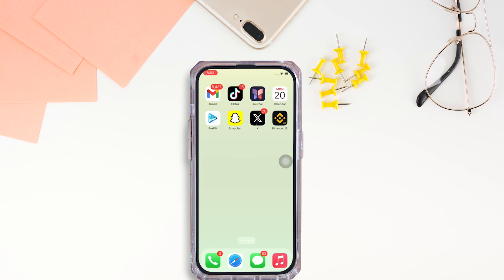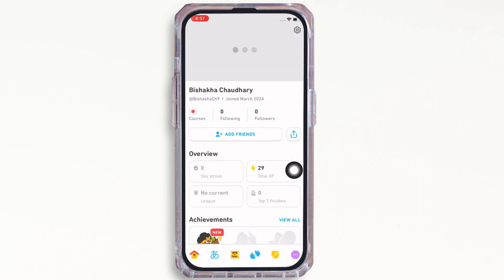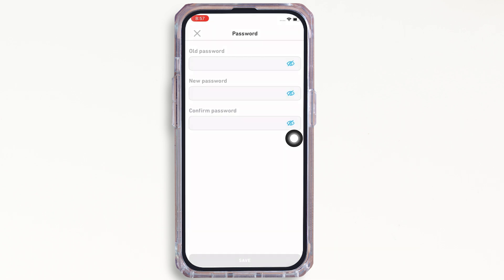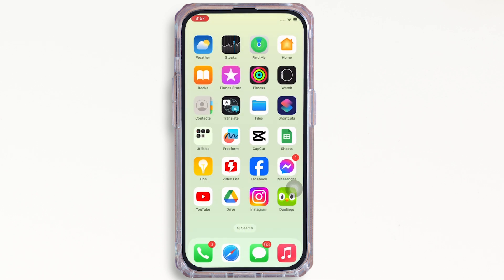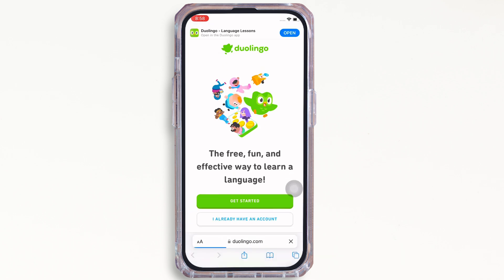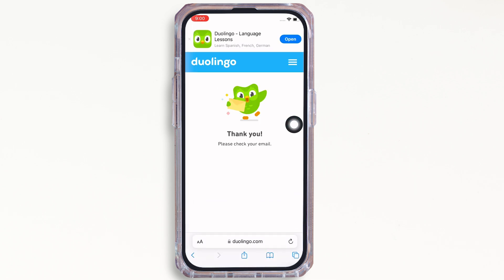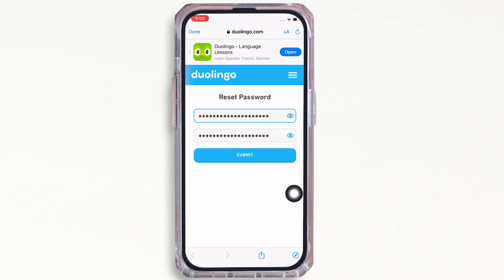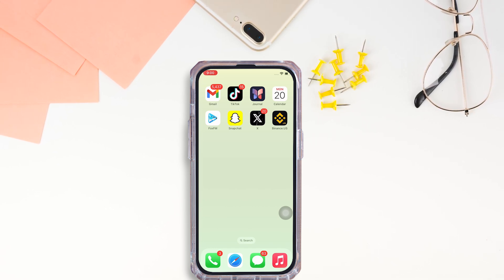How To Reset/Recover Duolingo Password (EASY)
🦉🔒 Duolingo: How to Reset/Recover Password (EASY)

Forgot your Duolingo password or Duolingo Forgot password? No worries! This easy guide for 2024 shows you how to How to reset recover duolingo password easy without email. Get back to learning languages quickly and securely.

In this tutorial:
0:00 - Introduction
0:05 - Duolingo password change

Learn how to effortlessly reset or recover your Duolingo password in 2024 with this simple guide. This video walks you through the steps to regain access to your account, ensuring you can continue your language learning without interruption.

Recover your language learning journey by following this guide to reset or recover your Duolingo password in 2024!